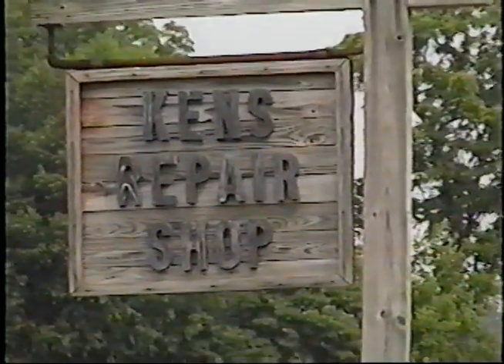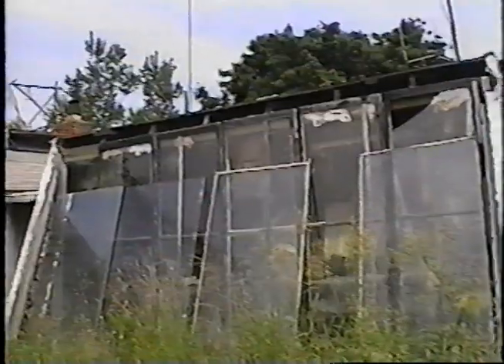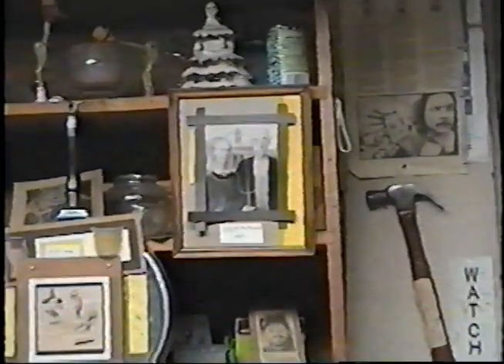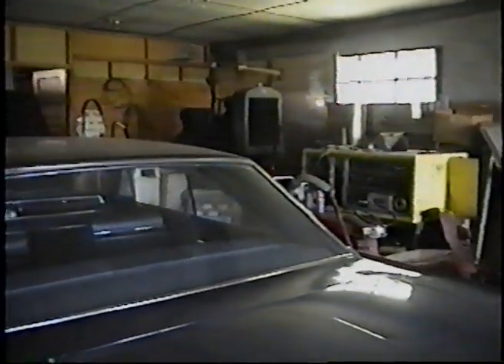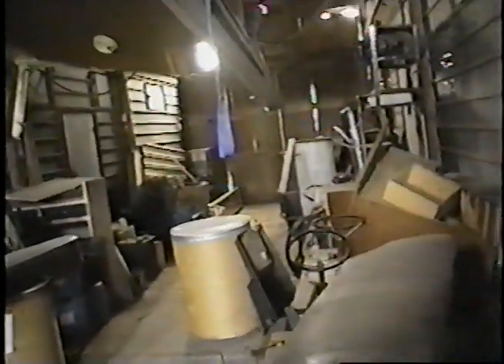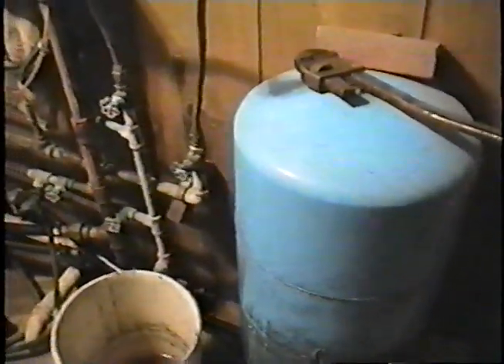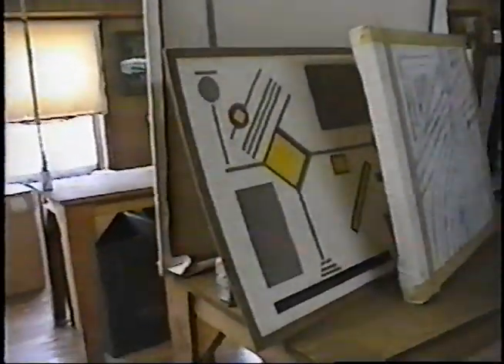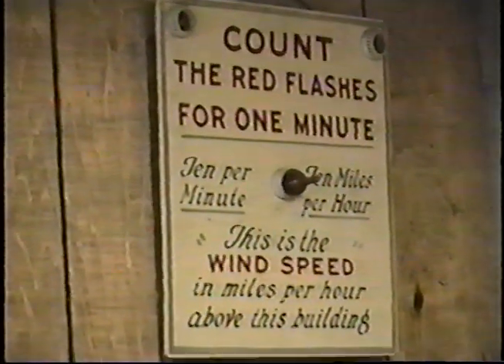Ken's Repair Shop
A tour of Ken's Repair Shop circa 1998. The shop was 3/4 miles North of Baker's Corner, Indiana.